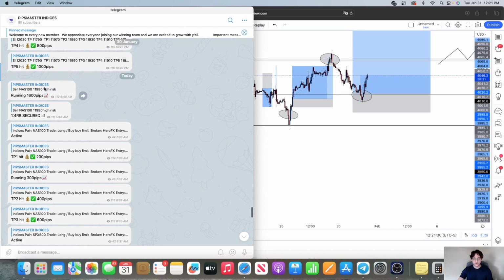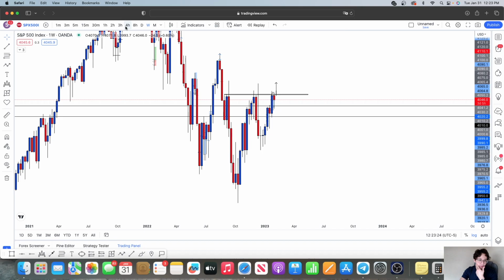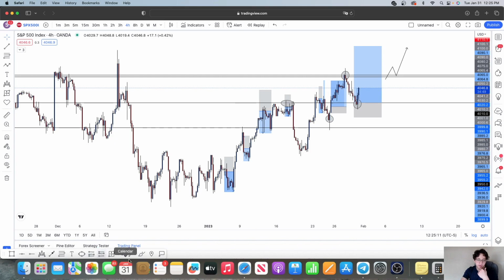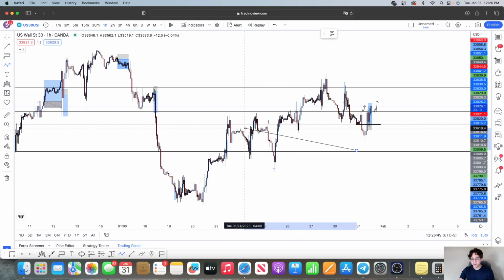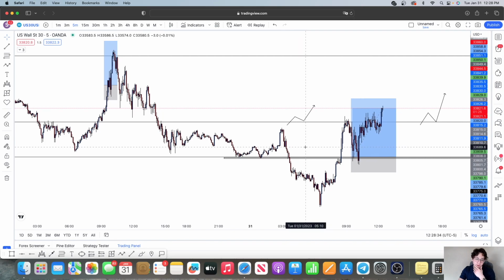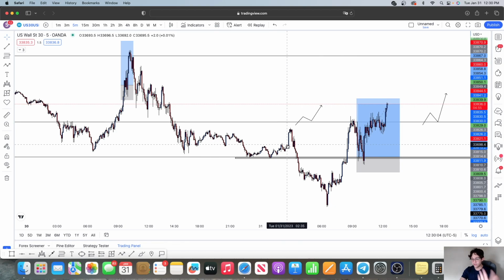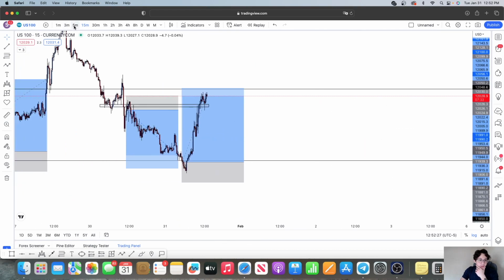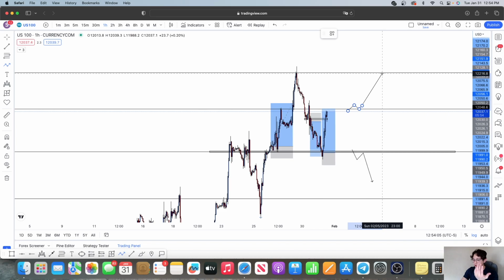Watch Me Make $10,000+ Trading Indices In 1 Day !!